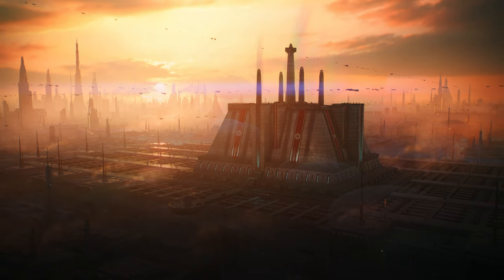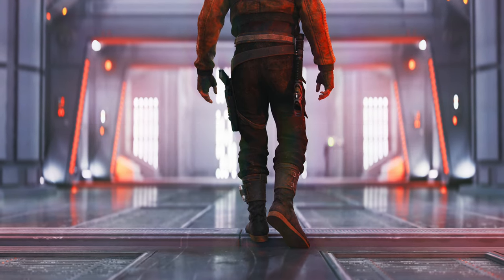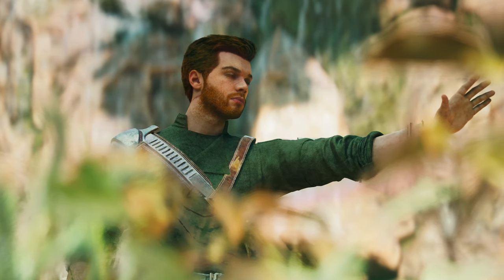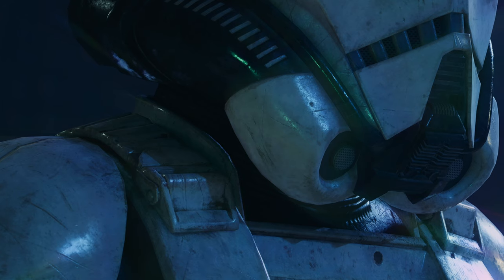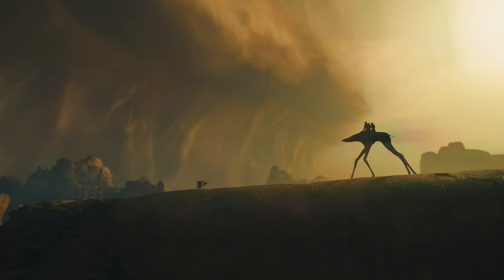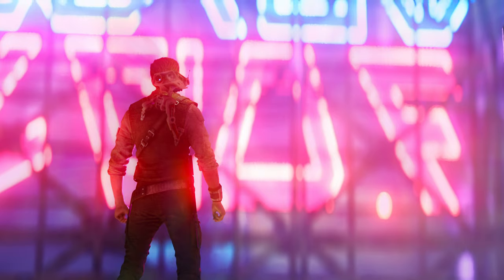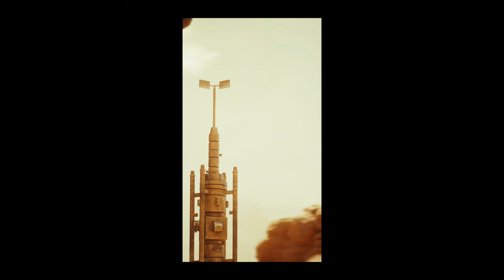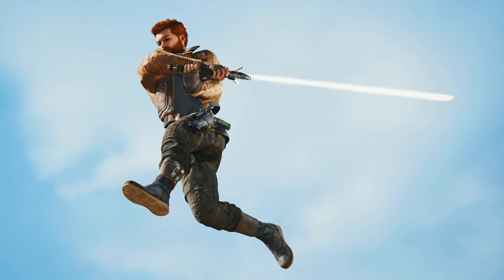Rambling about Jedi Survivor's Photo Mode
This is not a formatted review, just me talking about this incredible game!

00:00 - Intro
00:38 - Depth of field
01:46 - Lighting
02:40 - Camera range
03:08 - Locations
03:50 - Details